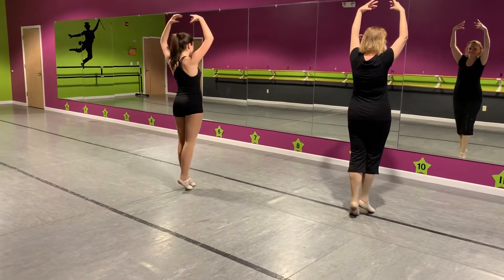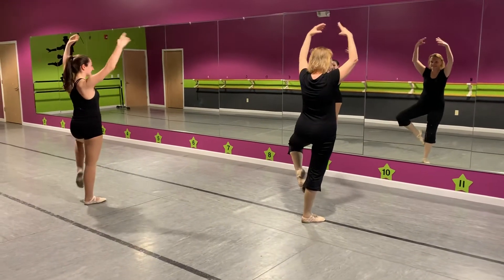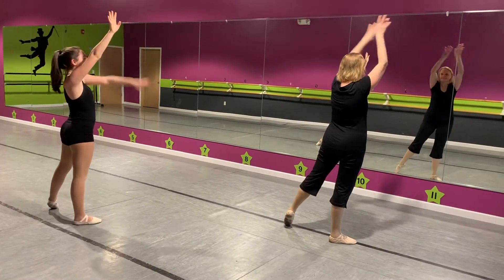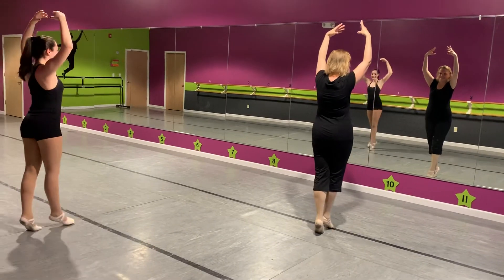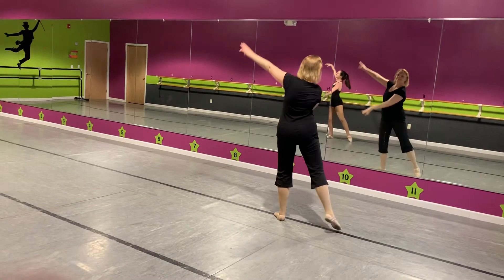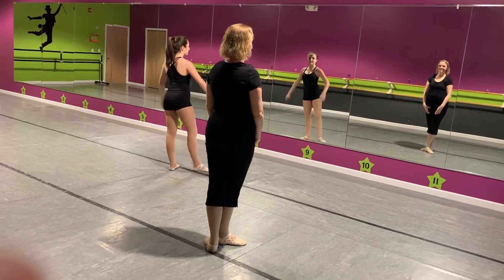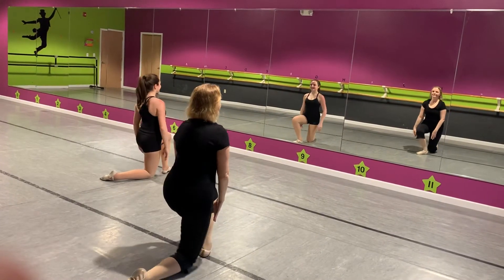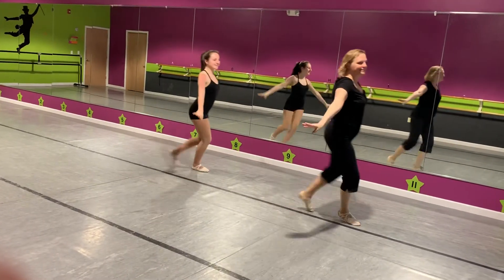Combo I Ballet “When You Wish Upon A Star”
RDA 2019 recital practice video Combo I Ballet